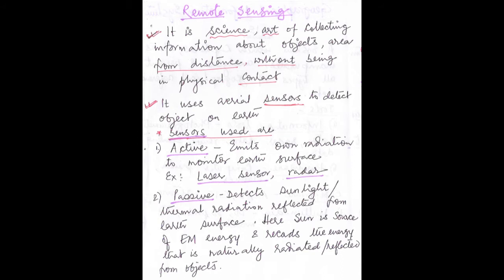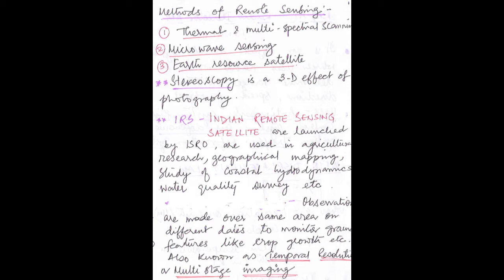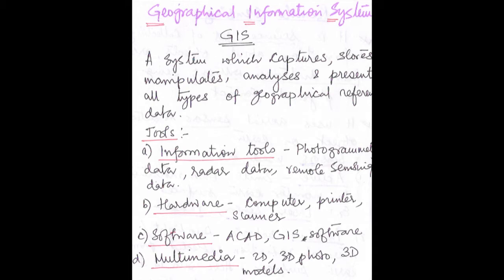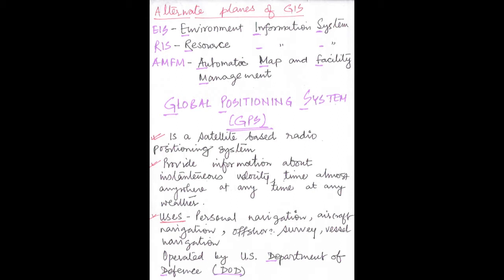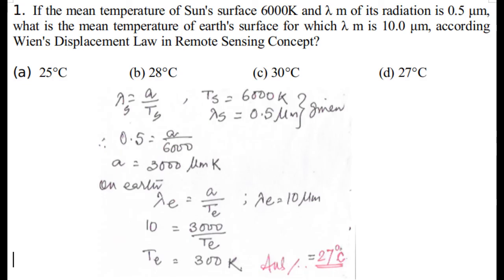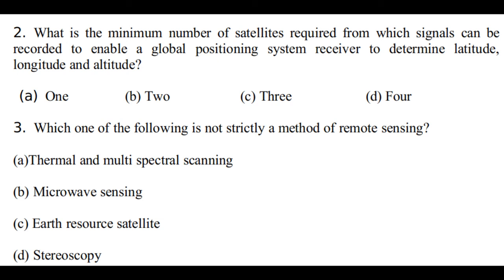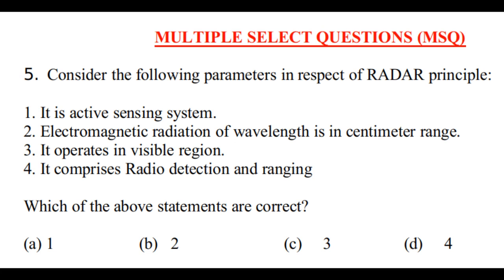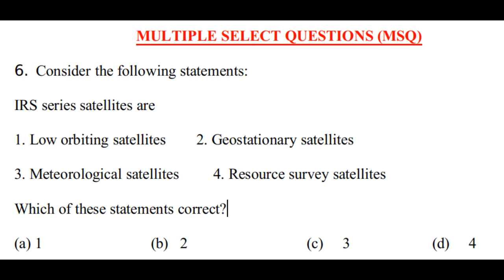Most Important Questions on Remote Sensing, GIS, GPS for GATE